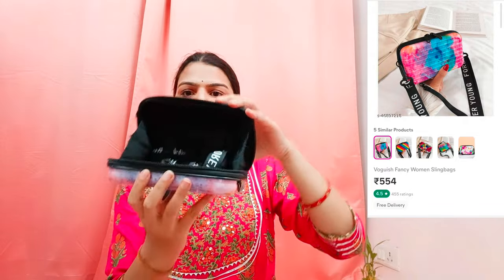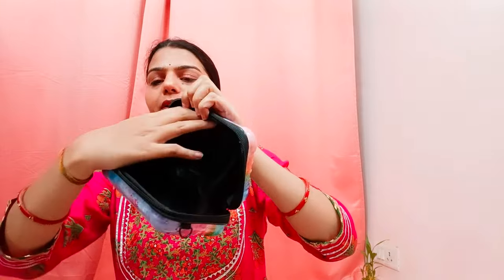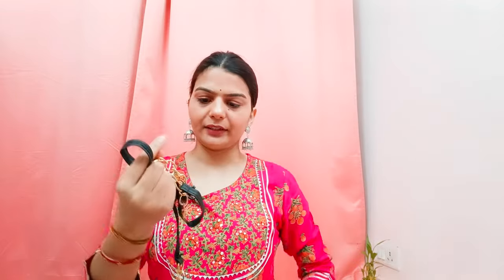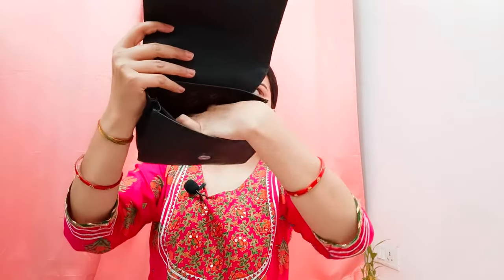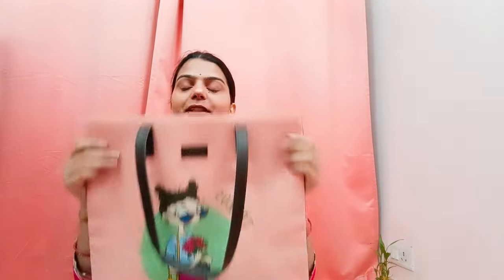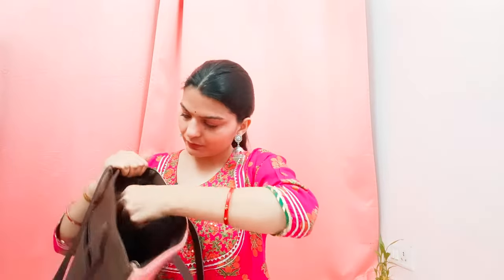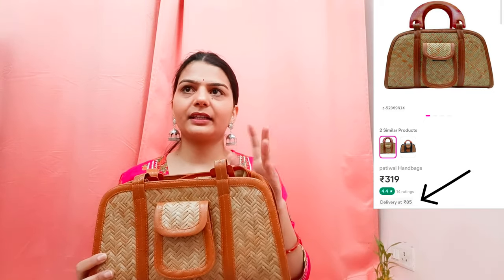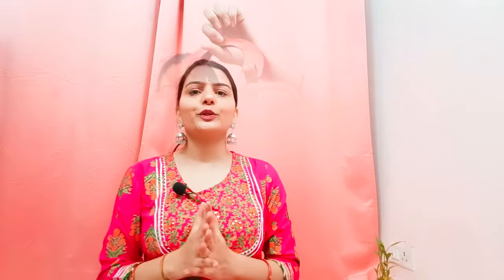Meesho Bag Haul Start Rs.264 | Sling Bag, Hand Bag, Backpack, Clutch Haul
Hi

Get your first order discount of Rs 100

for quality products at best prices

Meesho bag haul under Rs.500/- only. sling bag, hang bag, backpack and clutch bag. Best quality product (BAG) in Meesho.

BAG CODE BELOW :-
1. S-46897218
2. S-27266755
3. S-18313950
4. S-42114795
5. S-52969014

I am creating videos about how to style and style tips related to clothes, accessories, footwear etc. minimum number of clothes but maximum of styles.

lovelove
Bhumika tiwari.